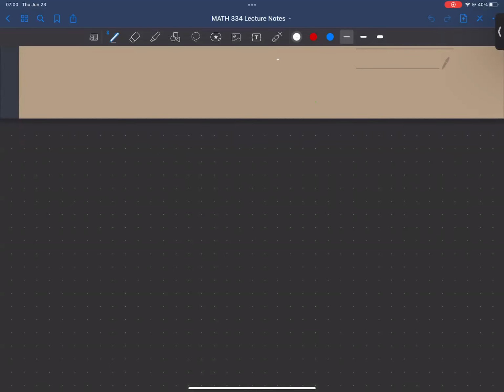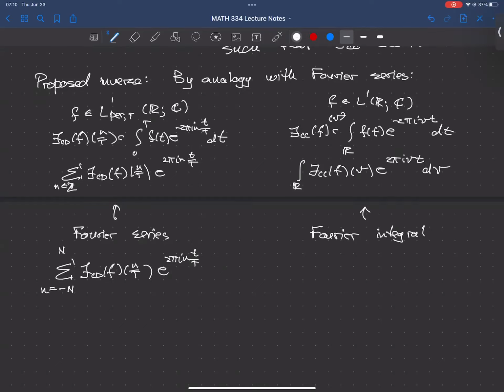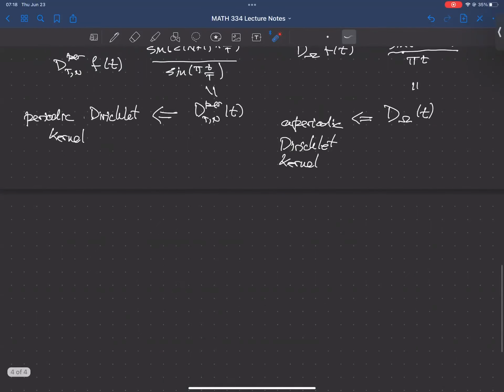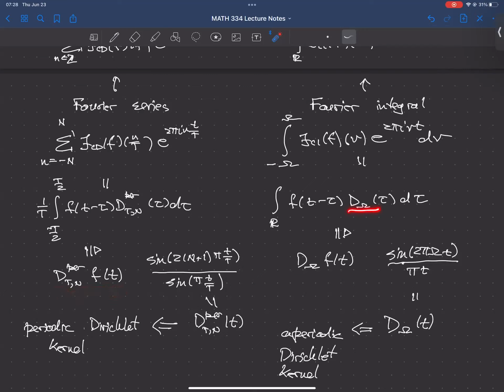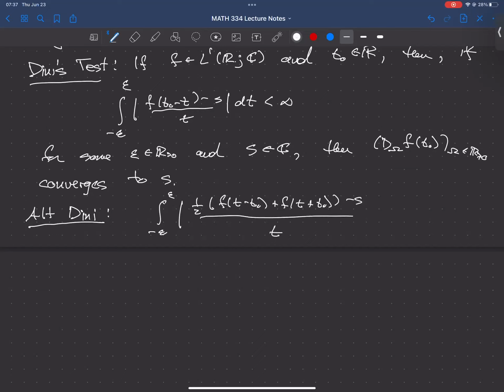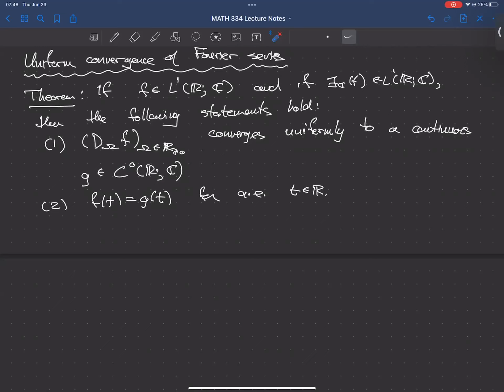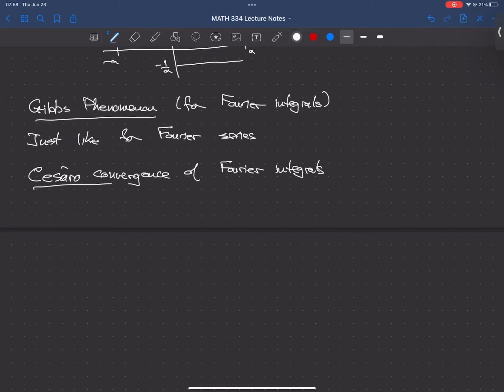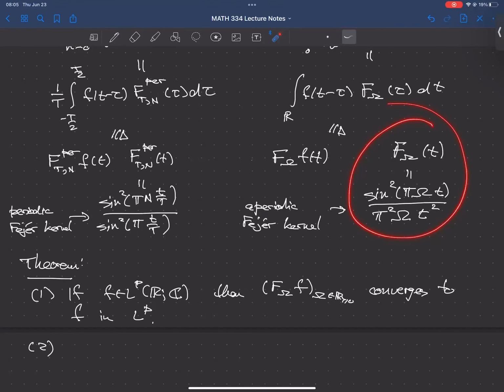Fourier Transforms Lecture 38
Inversion of CCFT, Fourier integral, pointwise convergence of Fourier integrals, uniform convergence of Fourier integrals, Gibbs' phenomenon, Cesàro convergence of Fourier integrals